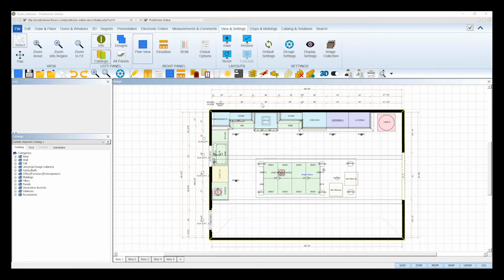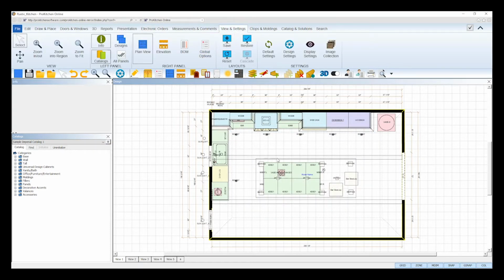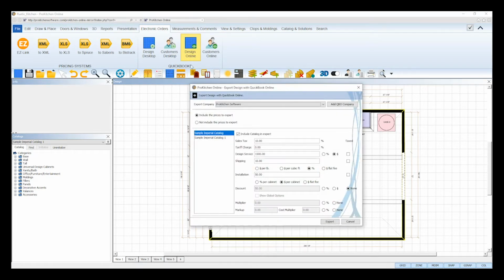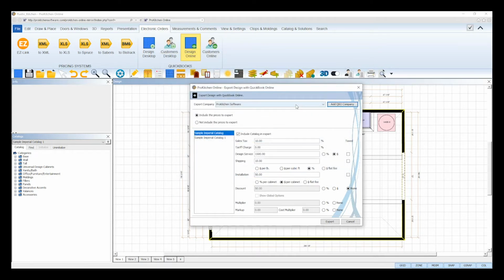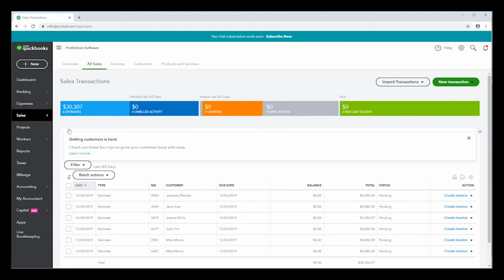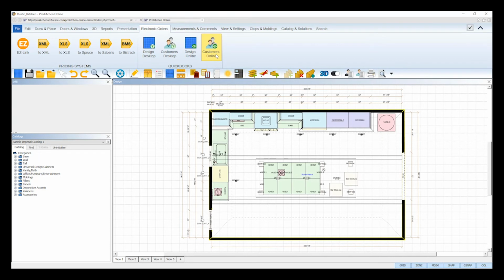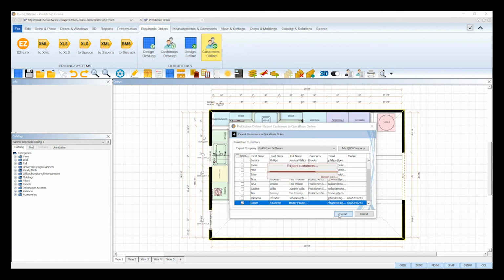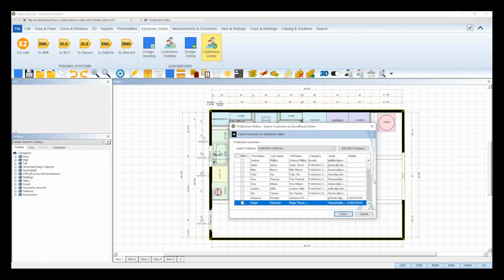ProKitchen and QuickBooks Online Tutorial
ProKitchen Software now gives designers the integration tool they’ve been waiting for: QuickBooks Online. Transfer any project costs built in ProKitchen to your QuickBooks online in the click of a button.